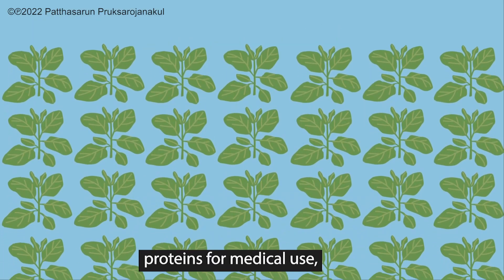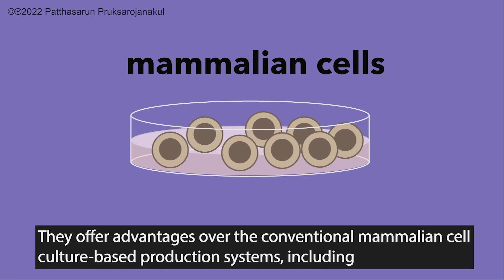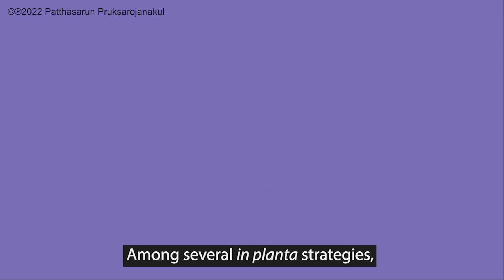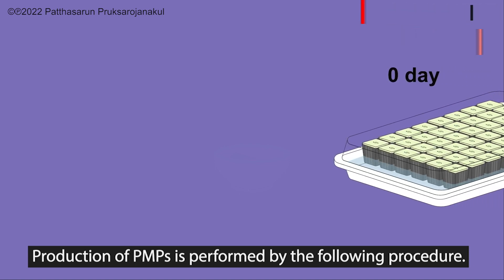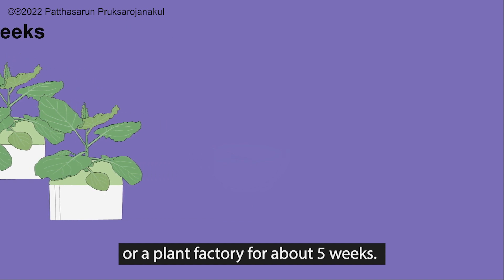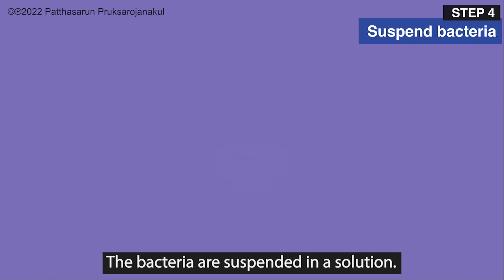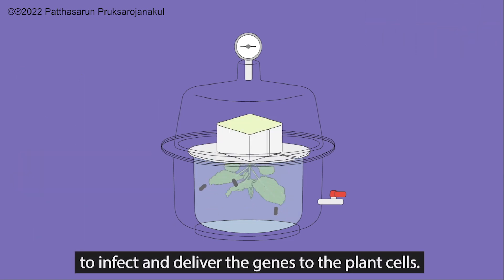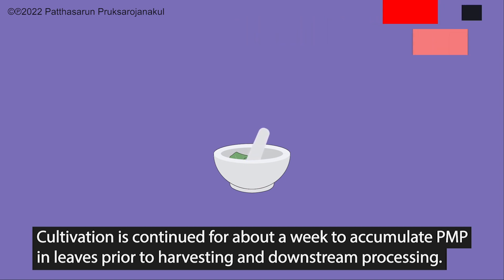Science Notes | Ep. 1 Agrobacterium-mediated transient expression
植物におけるタンパク質の一過性発現
• This motion graphic was created using Adobe After Effects.
• The narration was edited in Adobe Audition.
การผลิตโปรตีนแปลกปลอมในพืชแบบชั่วคราว